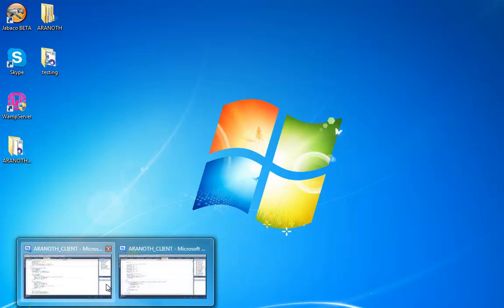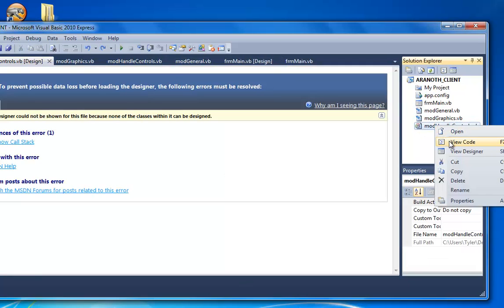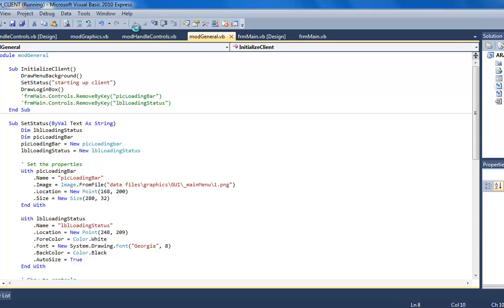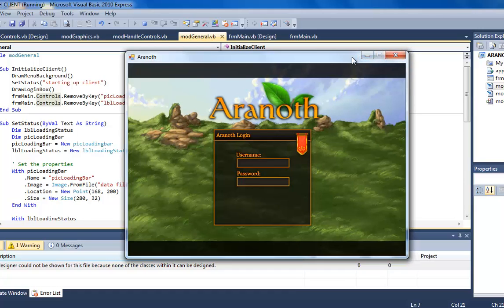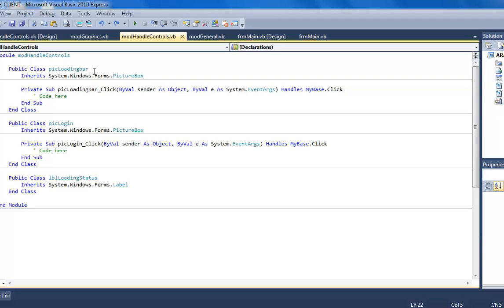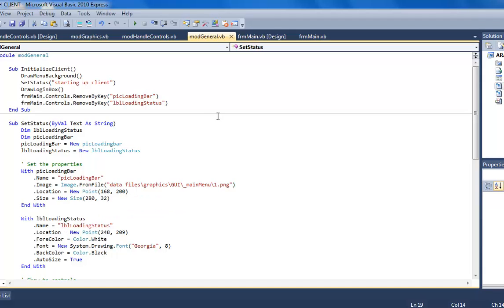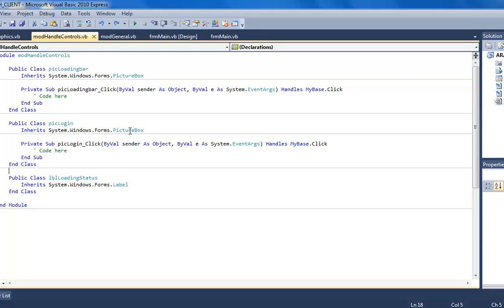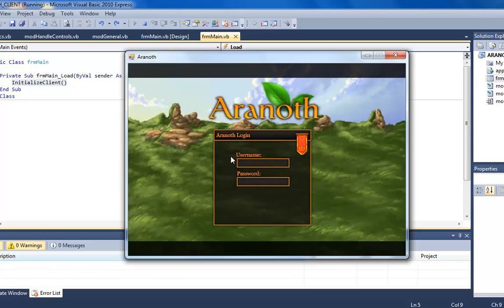.NET ENGINE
A small video on .NET Aranoth Engine